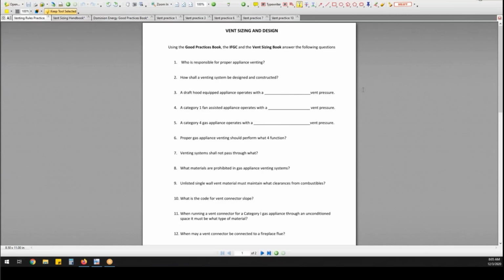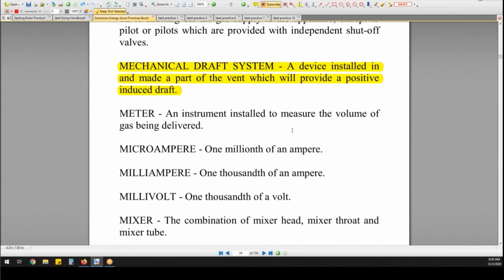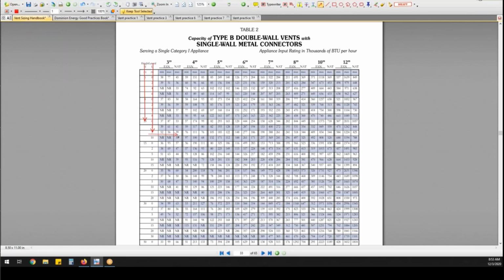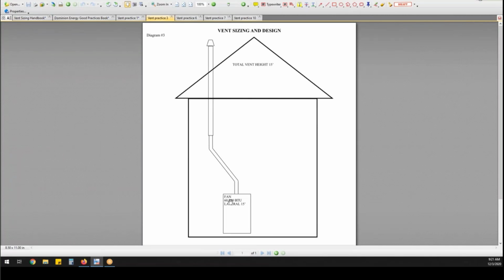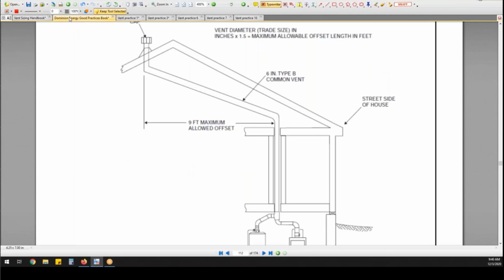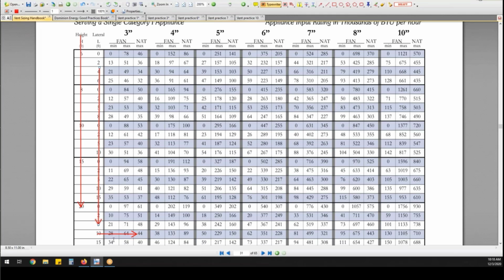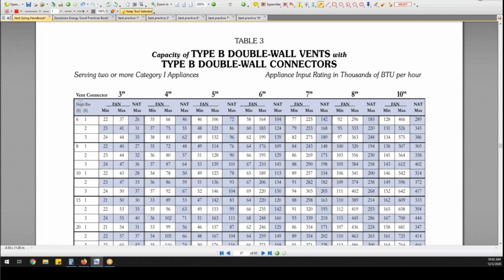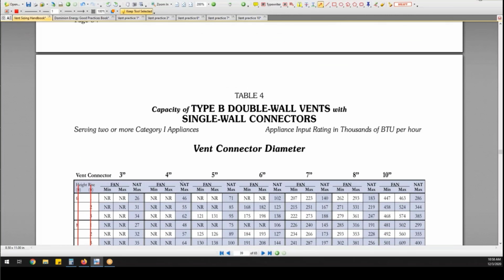RMGA Study Group Day 5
RMGA Study Group Day 5. Wade reviews the Venting Practice assignment from day 4, and instructs on vent sizing using a 5 different scenarios.

0:00 Venting Rules Practice Review
21:34 Vent Practice Assignment & table training
24:59 Vent Practice 1
48:15 Vent Practice 3
1:03:42 Vent Practice 6
1:15:46 Vent Practice 7
1:29:00 Vent Practice 10
1:50:45 Assignment for next class